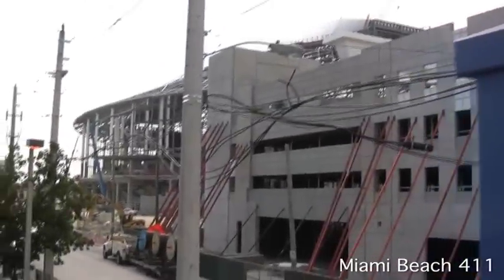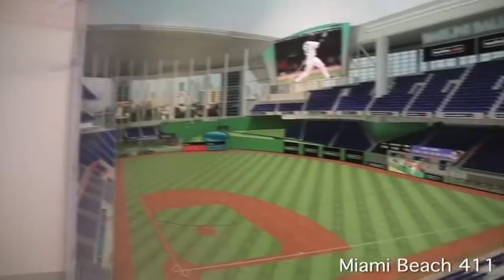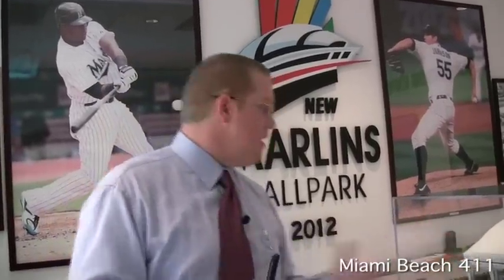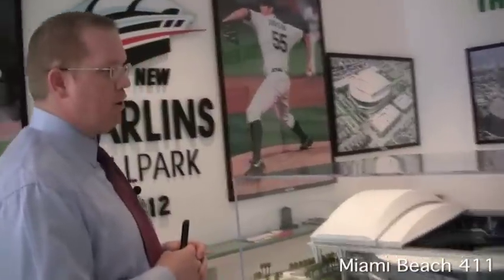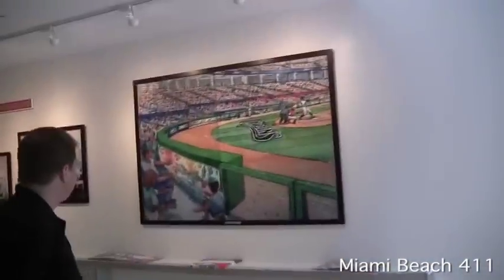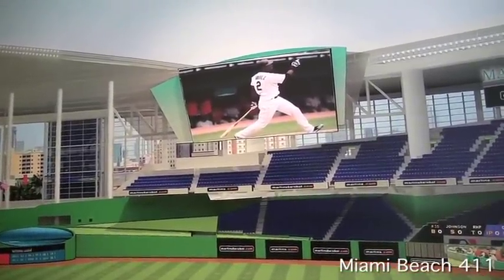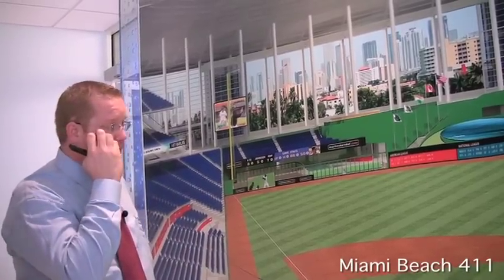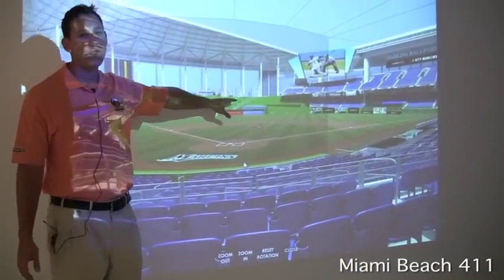Miami Marlins Ballpark Season Tickets